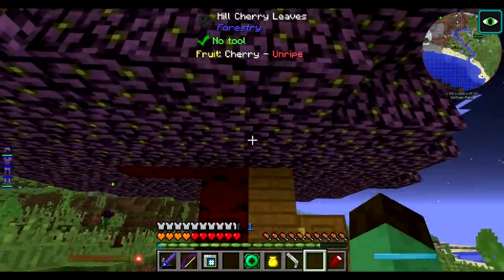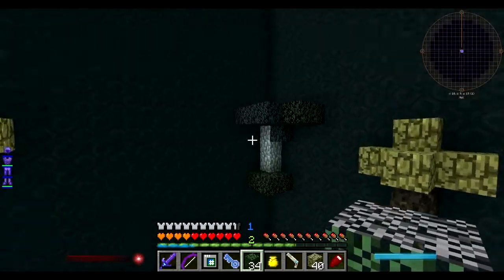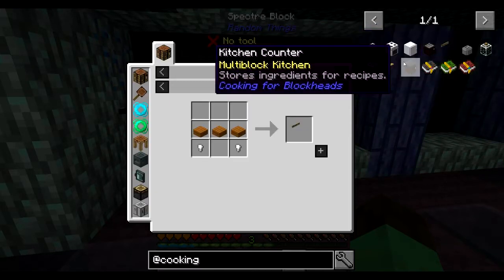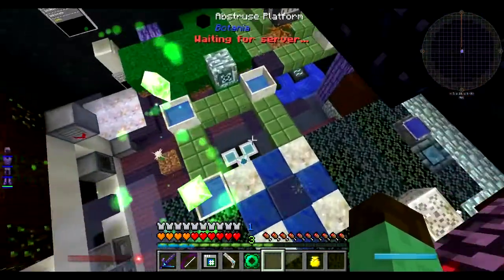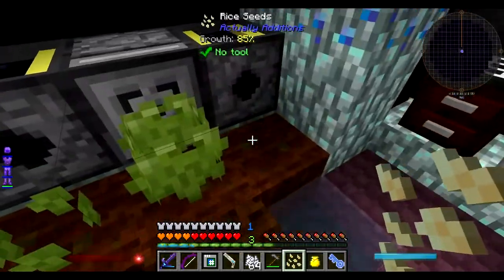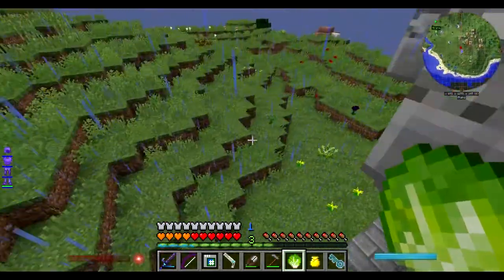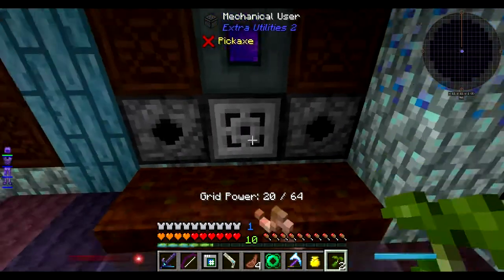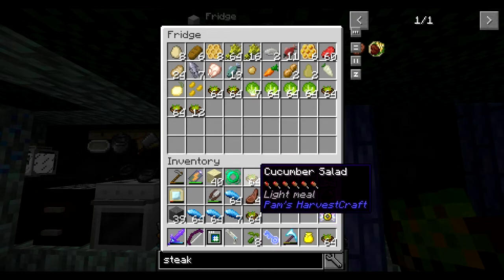Nomad Modded S2: Episode 41: Redecorating After Calamity | Cooking For Blockheads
Orc and Hat continued the trend of blowing everything up, this time blowing up a decent chunk of their base.  But adversity only gives us a chance to redecorate.  Orc and Hat build up a new color palette and start laying out the first layer of the Spectral Realm, and slowly building up higher and higher.

Before pausing for a bit of salad.

Last season Orc and Hat destroyed the world. For Nomad season 2 we explore just what comes next. No longer playing Hermitpack, we are now playing something new, some collection of mods in a pack that has not yet been made.

The surface world has been destroyed and remade. The nether has been destroyed and remade. But we aren't just exploring another largely vanilla environment.

Our new world uses a combination of Alternate Terrain Generation and Biomes o'Plenty to have far more variety, but arranged in a way that it feels realistic, rather than just a random assortment of land.

And then to spice things up, the land is dotted with new buildings from Recurrent Complex, new dungeons from Roguelike Dungeons, and new enemies from Grimoire of Gaia 3.

And should that not be enough, we have new methods of power to explore, new magic from Ars Magica 2 and Embers, and new worlds to reach with Advanced Rocketry.